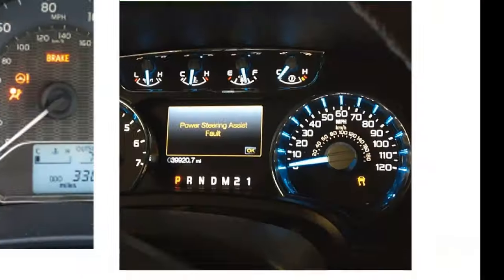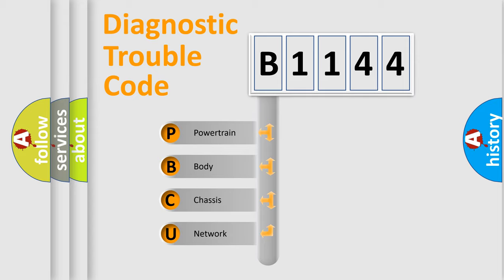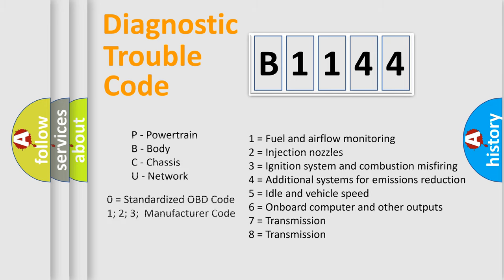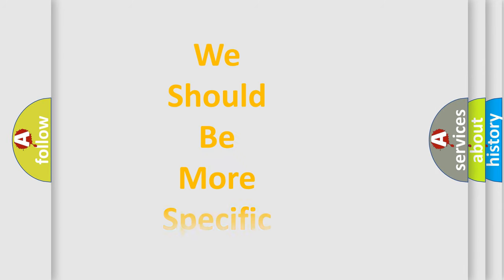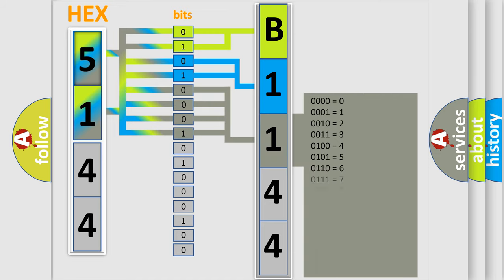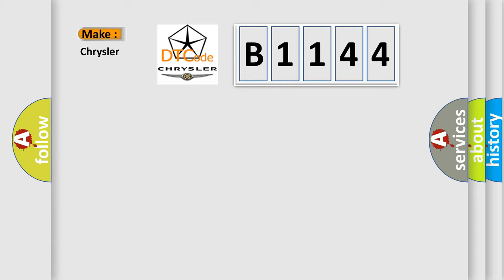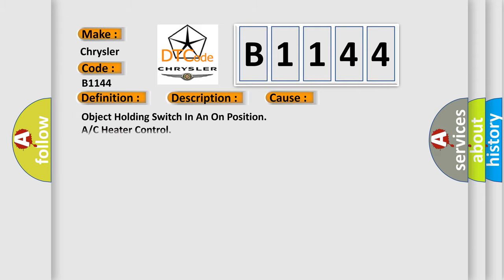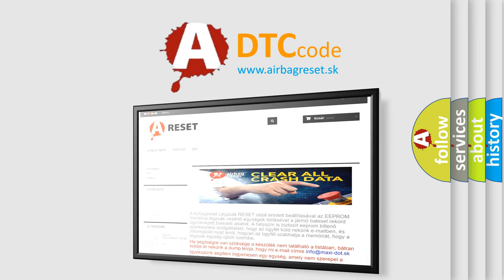DTC Chrysler B1144 Short Explanation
Contents:
0:21 Basic DTC analysis according to OBD2 protocol standard.
1:48 Insight into programming
2:58 A diagnostically understandable description of the Diagnostic Trouble Code
3:05 Basic error definition

Make
Chrysler
Code
B1144
Definition
Rear Mode Up Switch Performance
Description
The HVAC A or C Heater Control contains various switches and knobs that are used to change the systems operation Many of the switches are momentary switches which are normally open or in the Off position and the status changes when the switch button or knob is pushed or turned An active Diagnostic trouble Code DTC indicates that the switch is stuck in an On position A stored DTC indicates that the switch was stuck in a On position for more than four minutes but has since returned to its normal state of Off
Cause